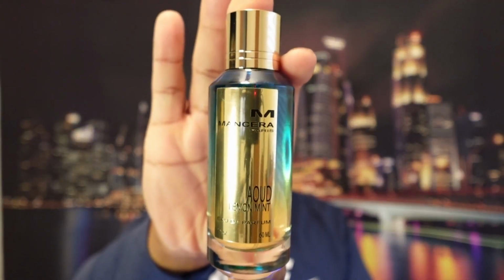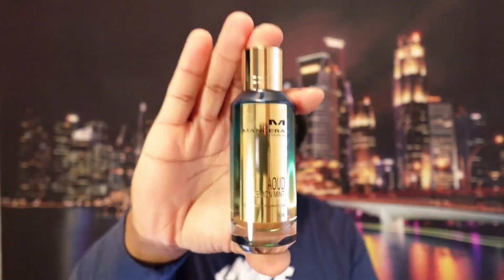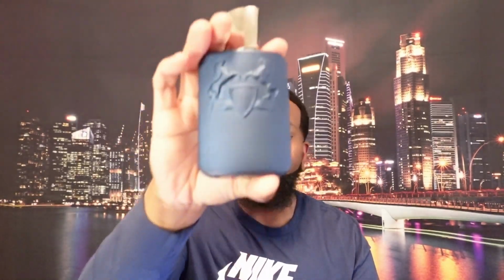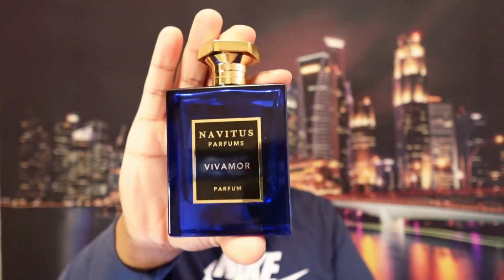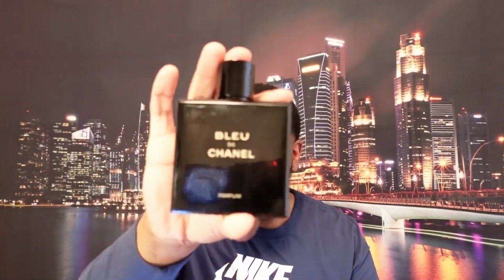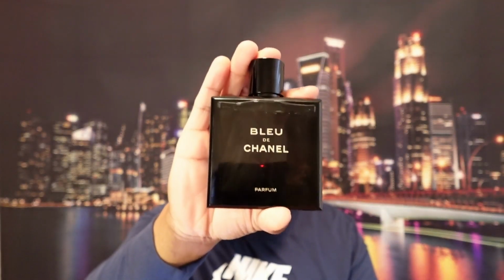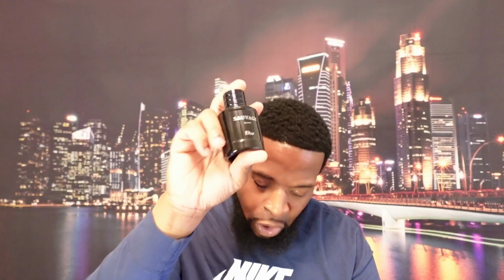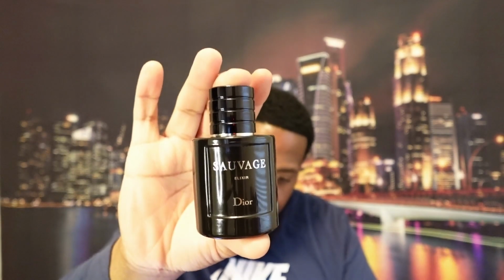7 Amazing Blue Fragrances For Spring and Summer | The Blueprint to Smelling Good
Thanks for tuning in, I hope you enjoyed the content! I ask that you smash that like button as a token of appreciation for the hard work it takes to continue bringing new content. It also helps the youtube algorithm as it helps the channels growth!